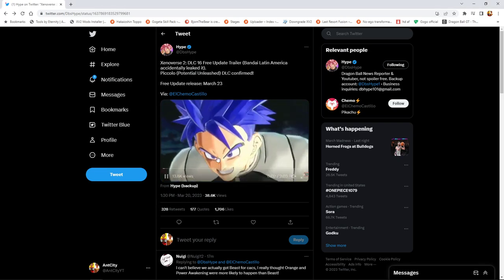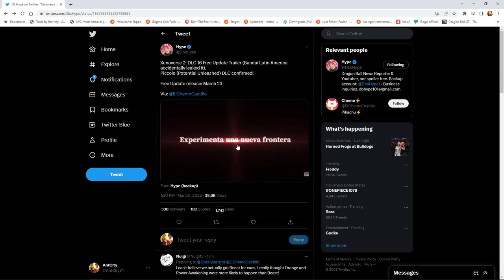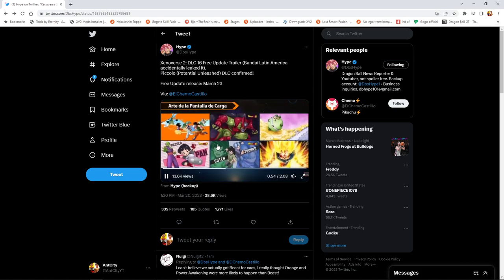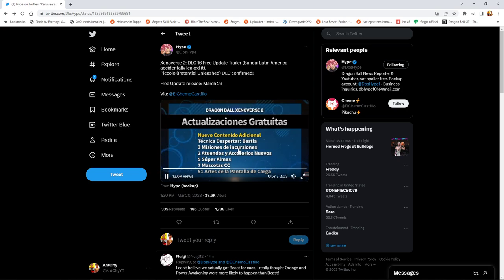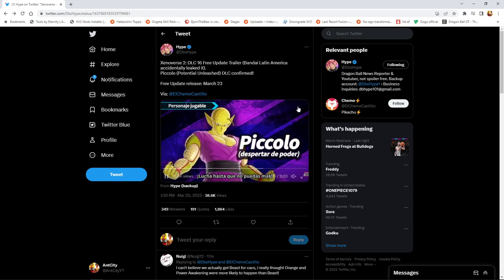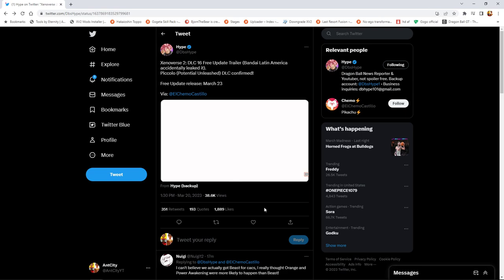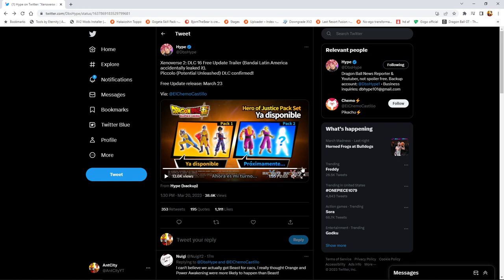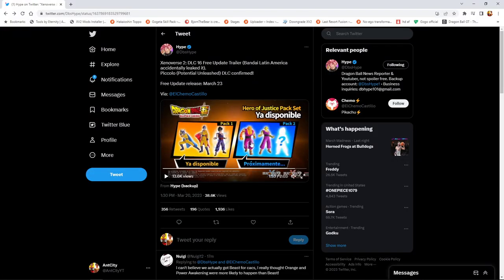BEAST TRANSFORMATION FOR CACS AND BEAST GOHAN CONFIRMED!! -Dragon Ball Xenoverse 2 DLC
INTRO:
Track: Jujutsu Kaisen Opening 1 Remix (No Copyrights)『Eve - Kaikai Kitan』Sorcery Fight OP [NCFS UPDATE]